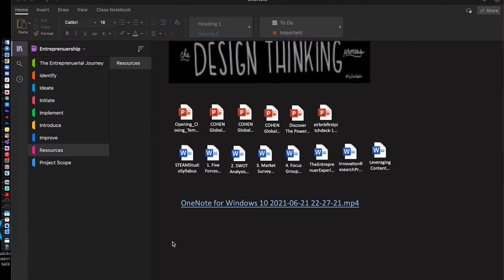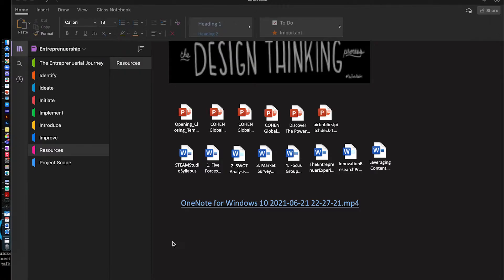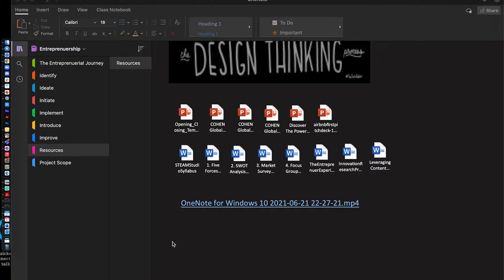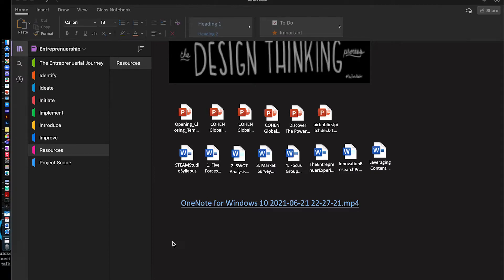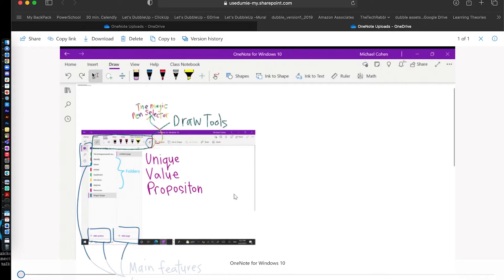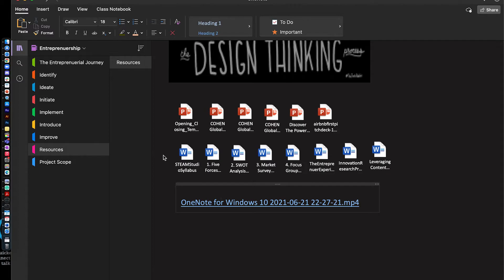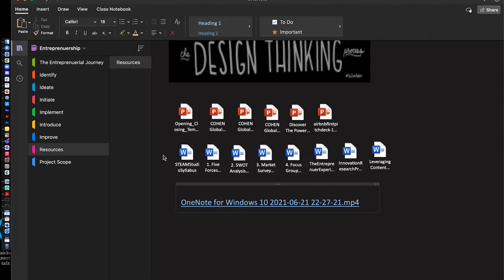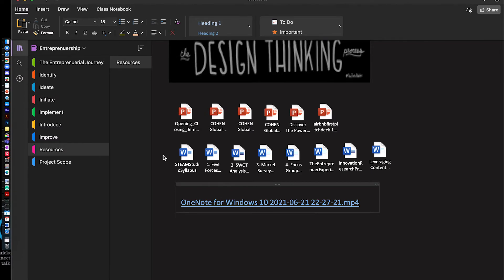How to Share and Collaborate Using OneNote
In this video, learn ways to effectively share and collaborate using Microsoft OneNote to create content between you and a colleague live, or even quickly share a video between a Mac and a PC. Learn more about how the team at i2e can support your learning and initiatives